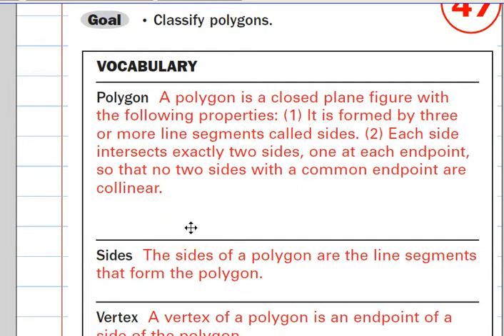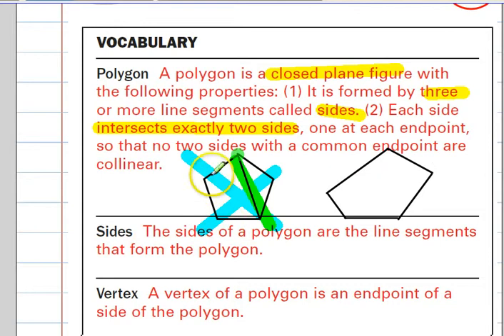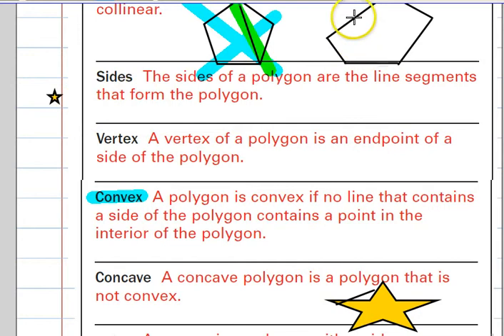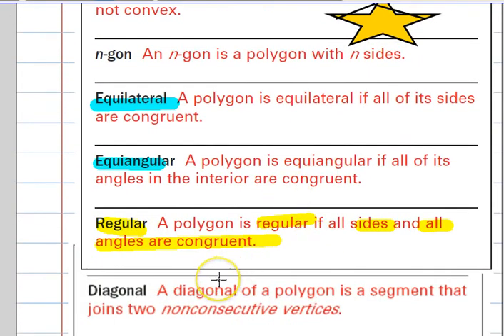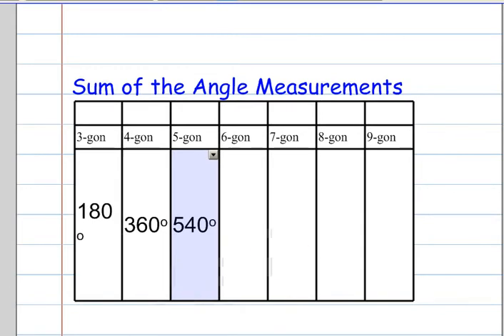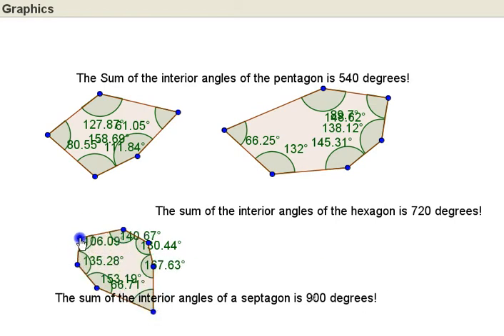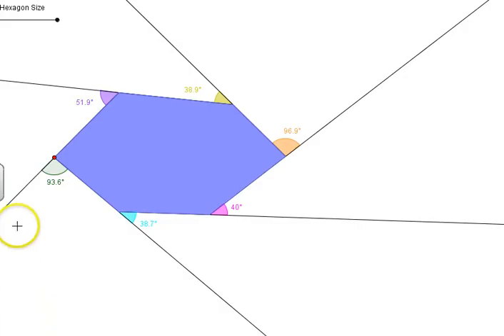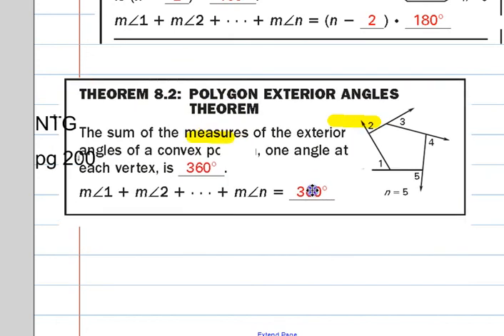Geometry: Unit 5: Part 1: Day 1: Polygons and Angle Sums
from 8.1 in the Texbook; page 47 of the Notes;